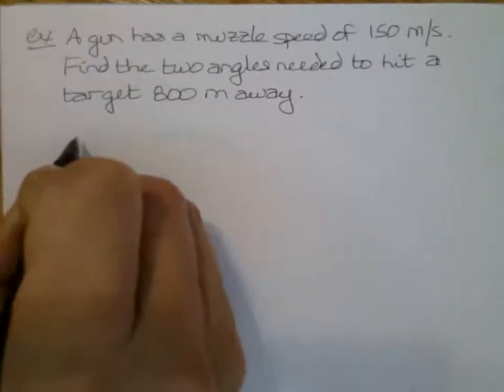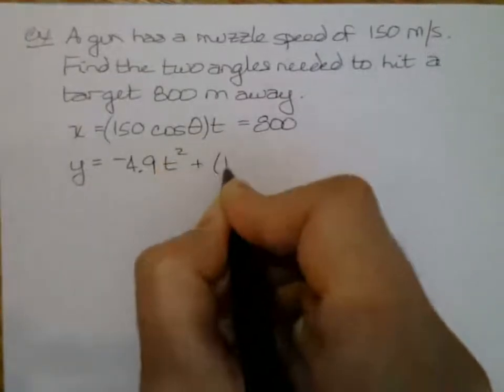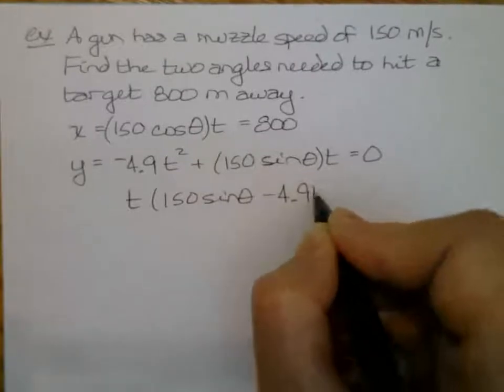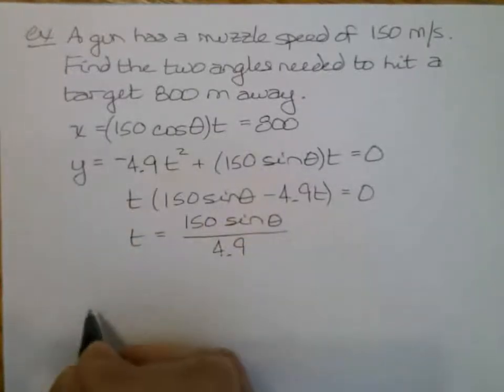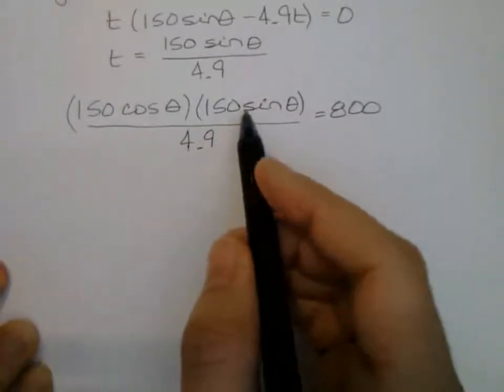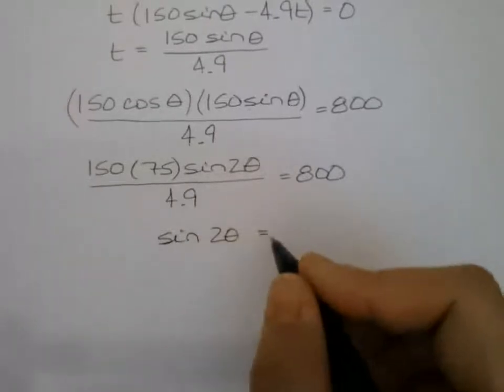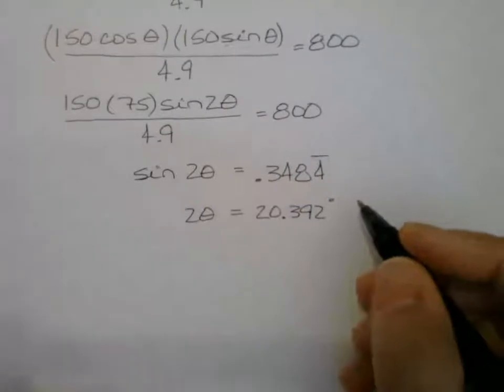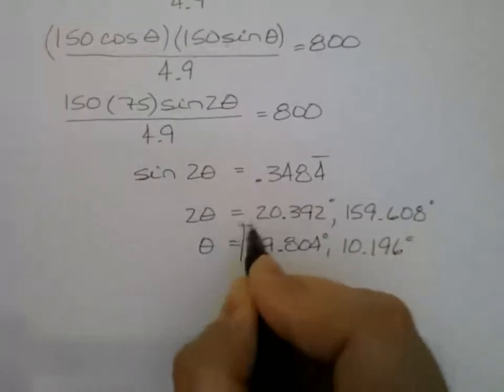Projectile motion example